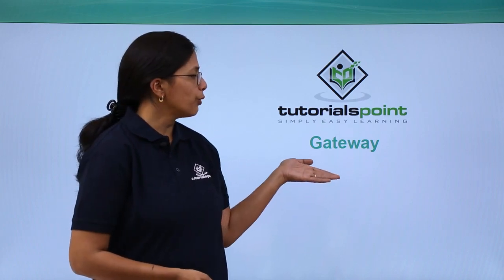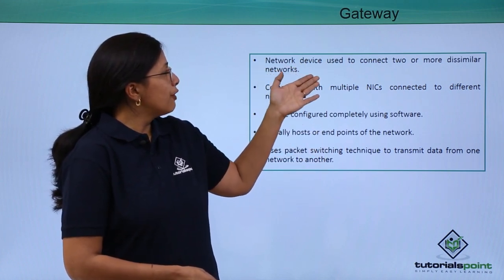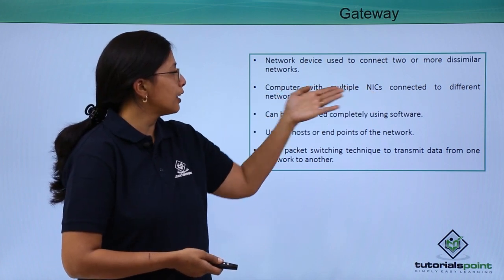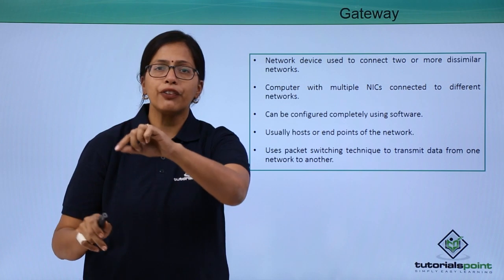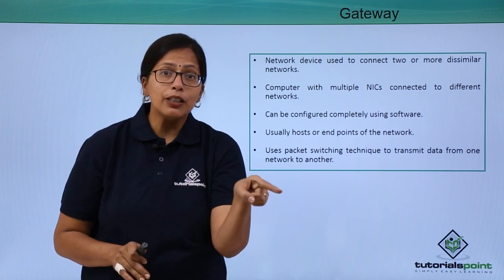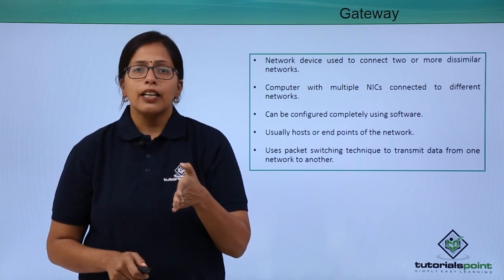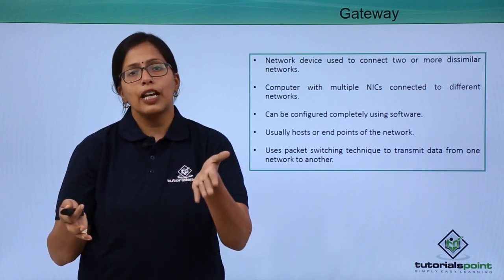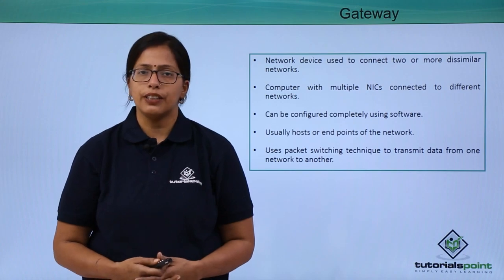Network Devices - Gateway